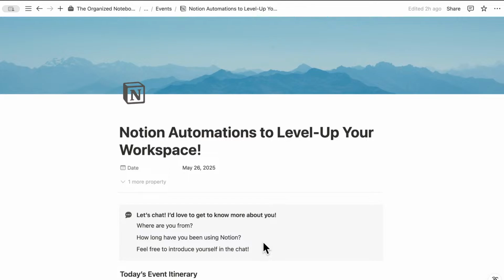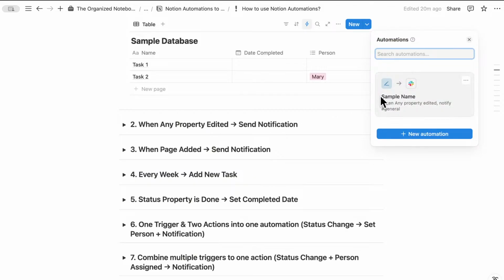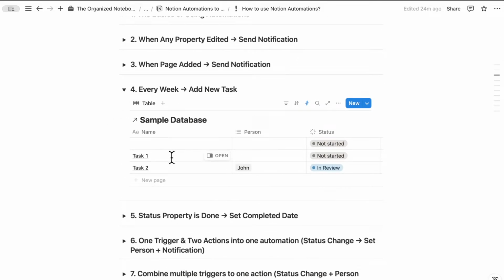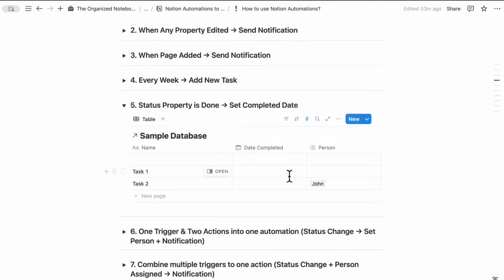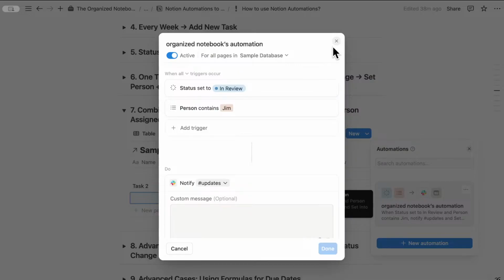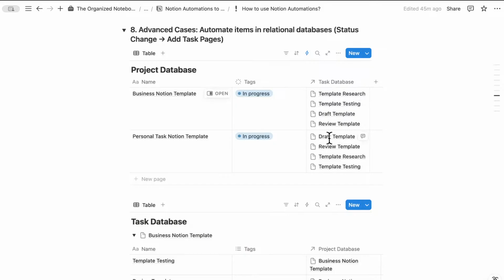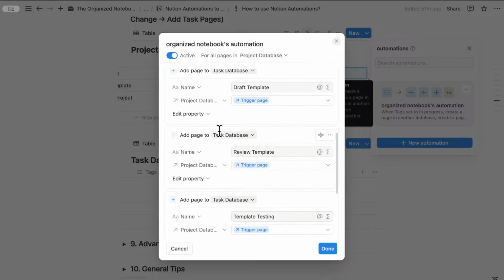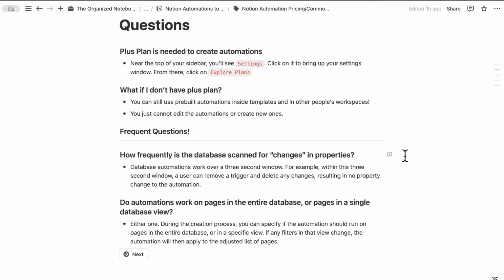Notion Masterclass: Level-Up Your Notion with Automations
🔥Looking for Custom Design Services or Notion Coaching for you and/or your team?

🪄 Interested in seeing how to incorporate automations into your Notion?
In this LIVE session, we'll explore all the tips & tricks as well as various use cases to showcase how to incorporate automations.

👋🏻 Who's hosting?
I'm Sara from The Organized Notebook! The Organized Notebook specializes in Notion and other productivity apps to optimize workflow and increase productivity. I warmly welcome everyone and can’t wait to have you join me on this organizational journey!

⏳ Workshop Agenda
- Introduction
- How to add automations?
- Use Case Examples
- Q&A Session
- Download Freebies!

⏱️ Time Stamps
0:00 Waiting to Start
1:12 Introduction
2:27 What are Notion Automations?
5:00 How to use Notion Automations
8:38 Basic Use Cases
19:44 One Trigger & Two Actions
22:23 Multiple Triggers & One Action
27:32 Advanced Use Cases with Relational Databases
33:01 Advanced Use Cases with Formulas
40:41 General Tips
42:34 Notion Automation Pricing & Common Questions
45:18 Thank you for attending! (Freebies & More!)